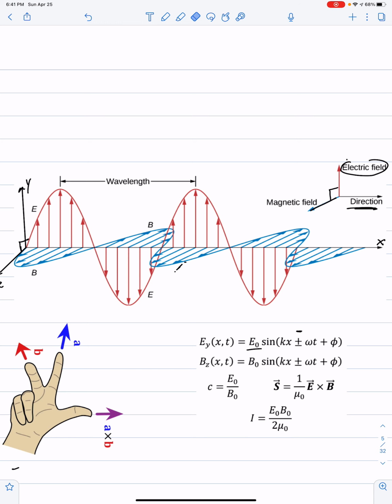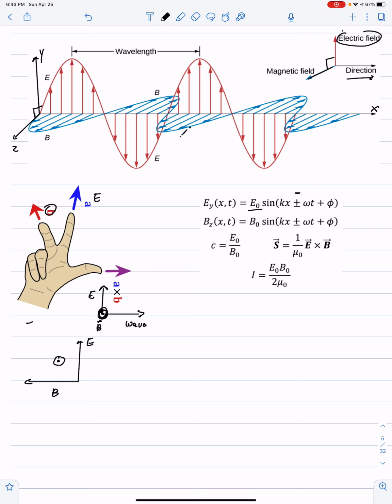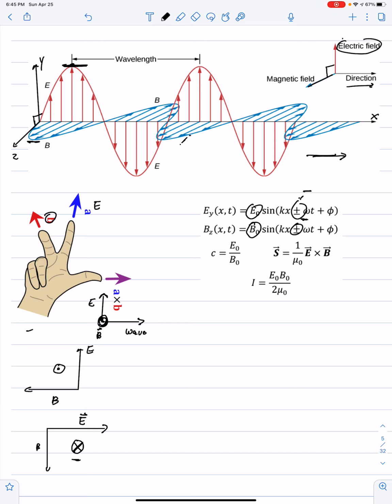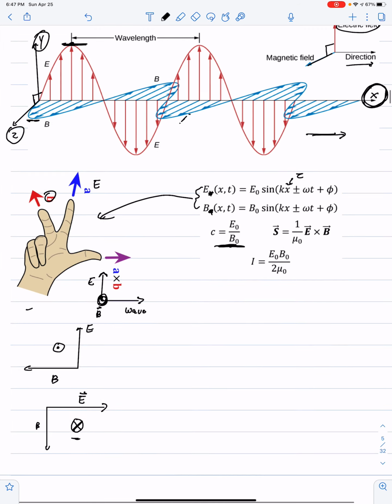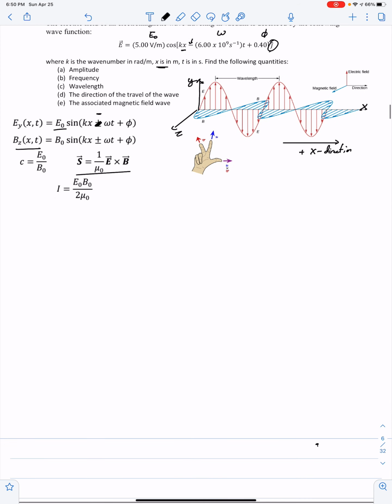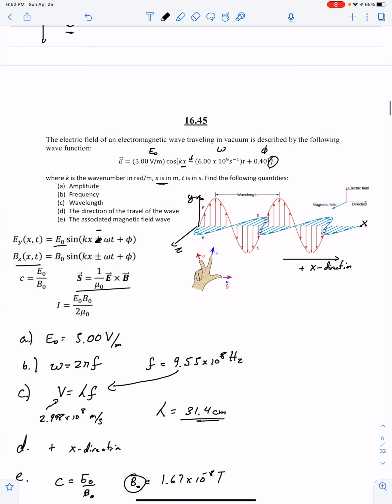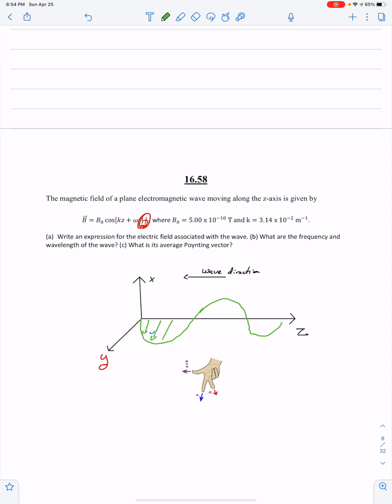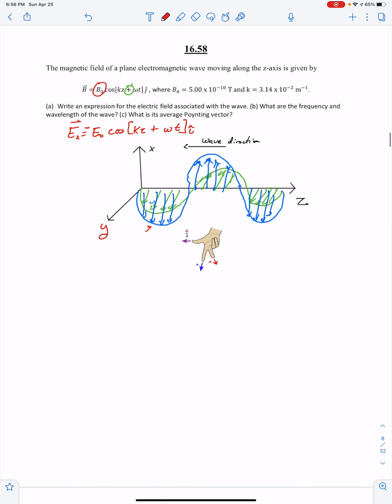PH202 - Electromagnetic Waves and Examples